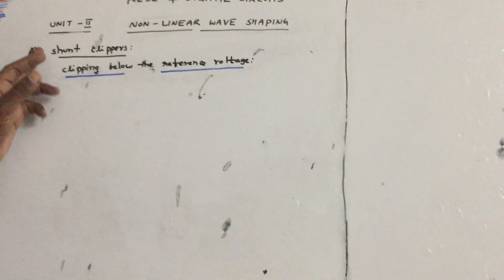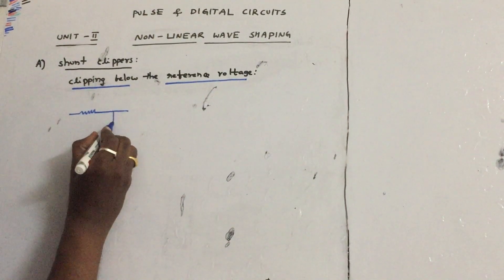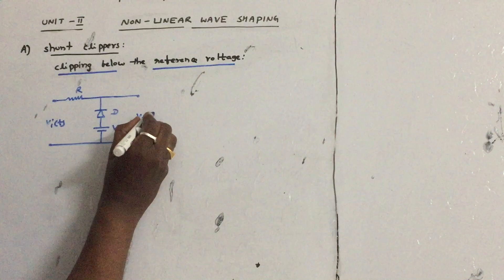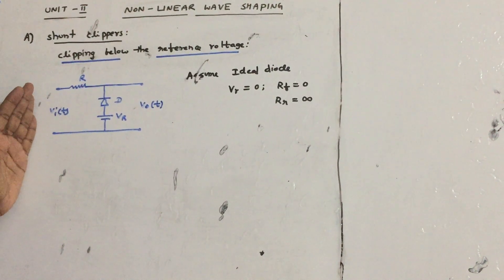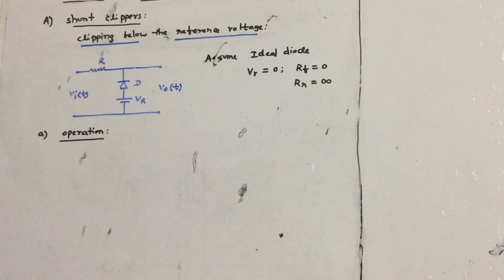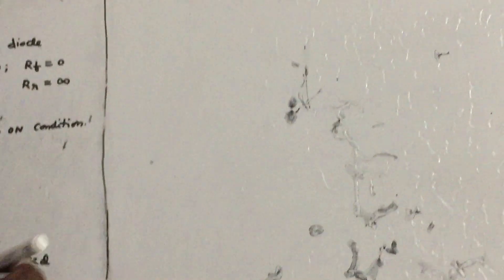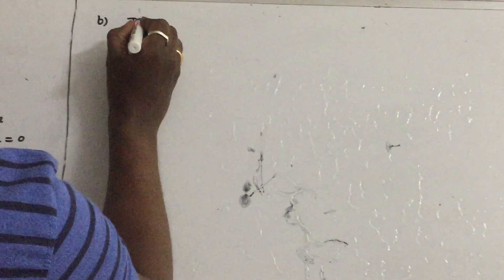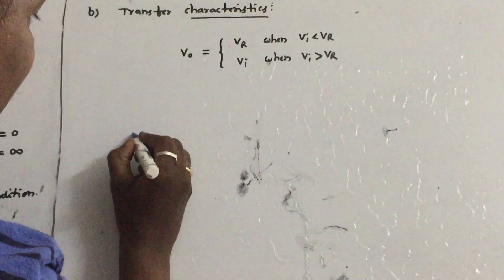Pulse & Digital Circuits - Non Linear wave shaping - Shunt clippers - part 2